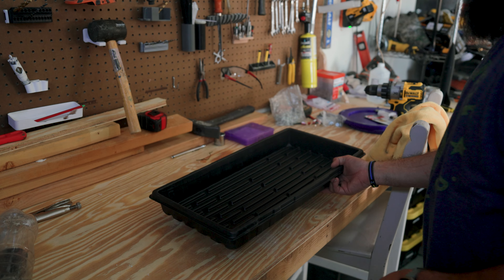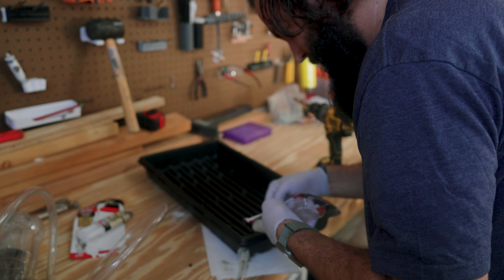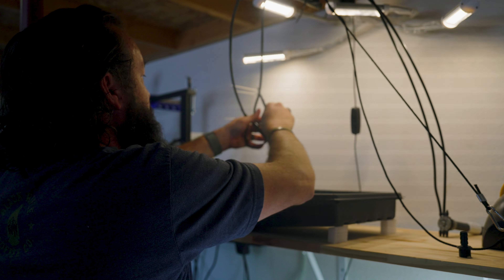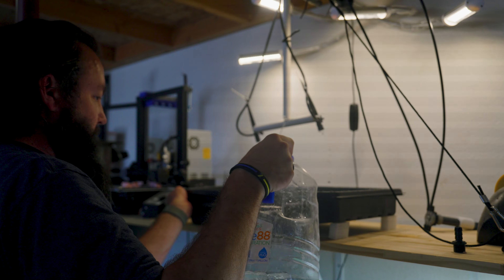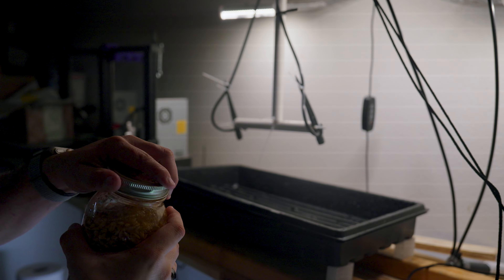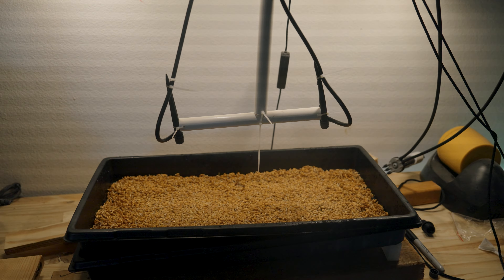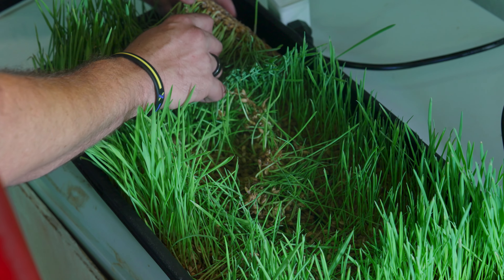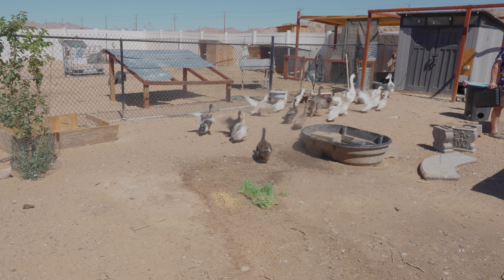Fodder: The Future of Farm Food?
Vinyl Tubing
Drip tubing
Fodder Trays

In this video, we dive into the amazing benefits of barley fodder for your animals and why it should be part of their daily diet. Whether you’re raising chickens, goats, cattle, or even rabbits, barley fodder provides a highly nutritious, easily digestible, and cost-effective food source that boosts overall health. From improving coat quality and energy levels to supporting better digestion, this superfood has it all!

We’ll also show you just how simple it is to grow your own barley fodder at home. With just a little water, a bit of light, and a few trays, you can have a fresh, organic feed source in as little as 7 days! It’s a great way to be more self-sufficient on your homestead while providing top-tier nutrition for your animals.

Whether you’re already homesteading or just starting out, learn how barley fodder can make a big difference in your animals’ health—and how easy it is to add to your routine!